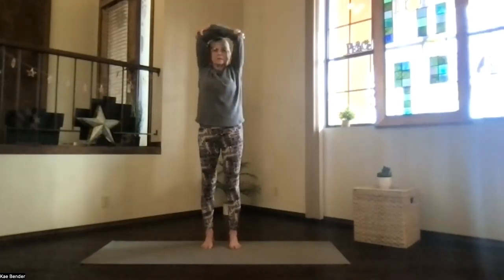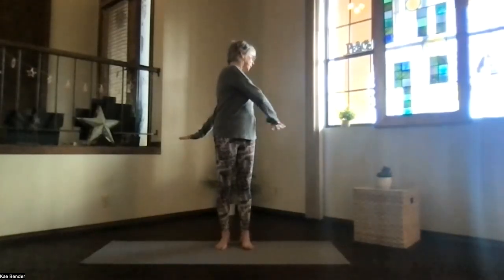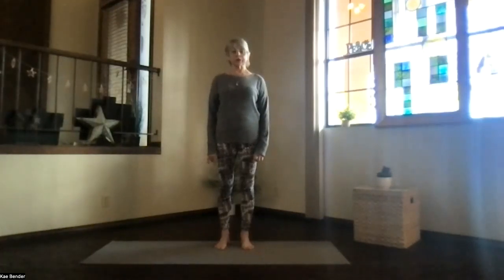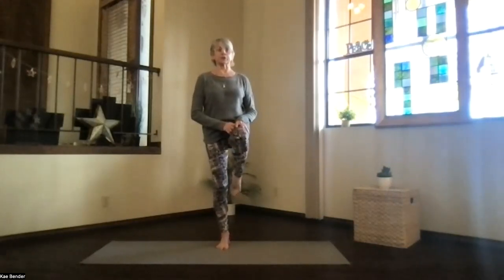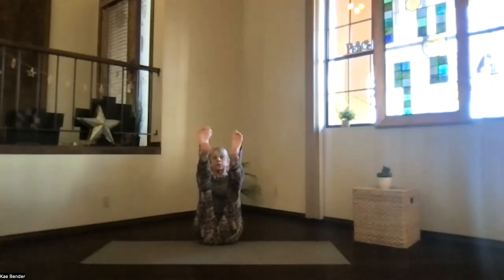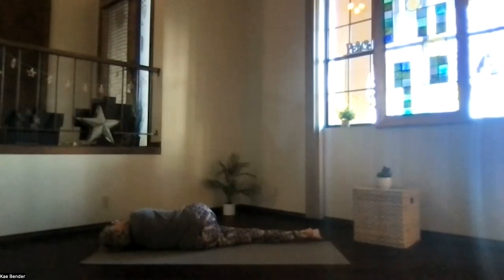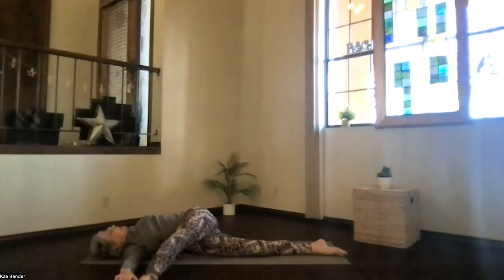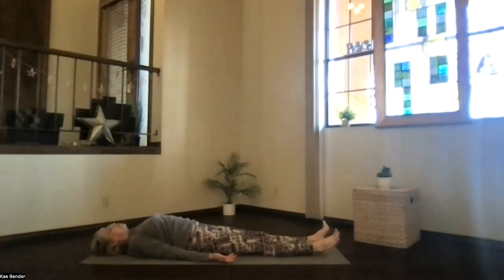Gentle Spine & Core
This session focuses on practices that gently work the back with forward and backward bends and the abs with a seated balance.